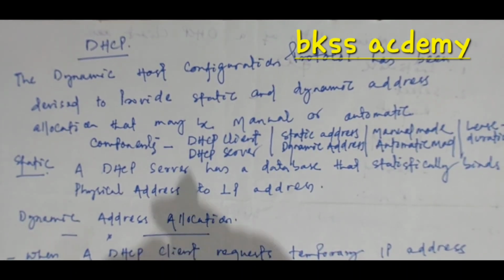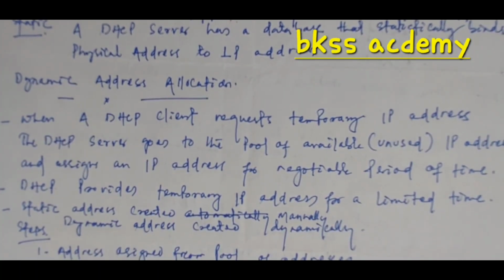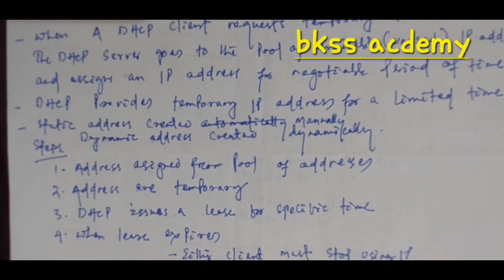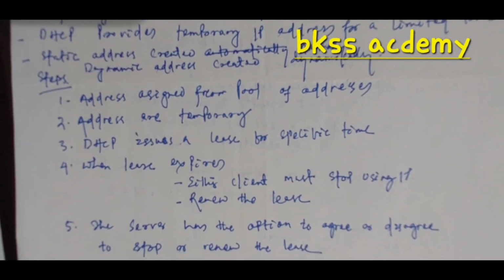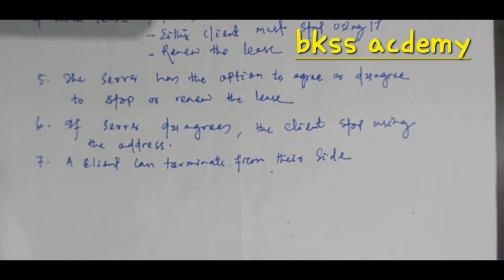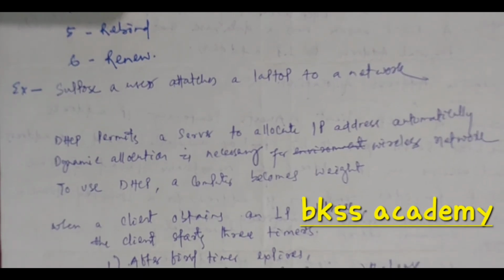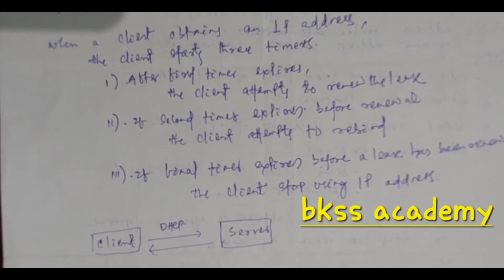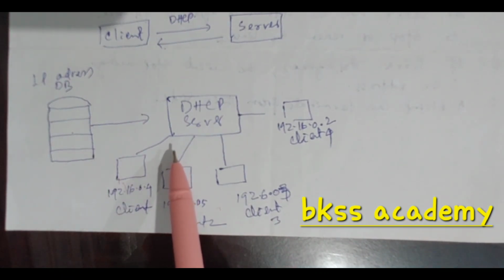DHCP in computer networking